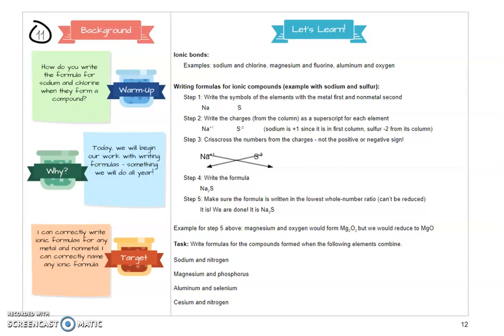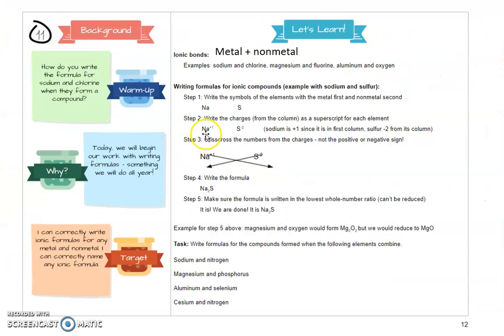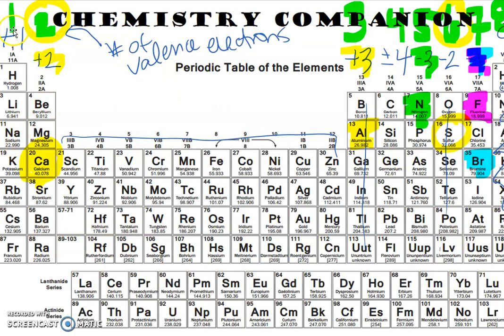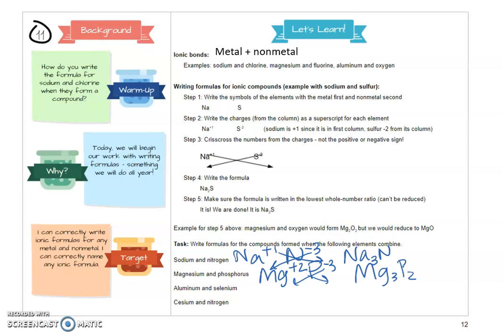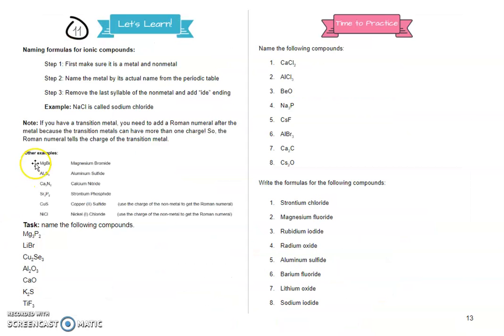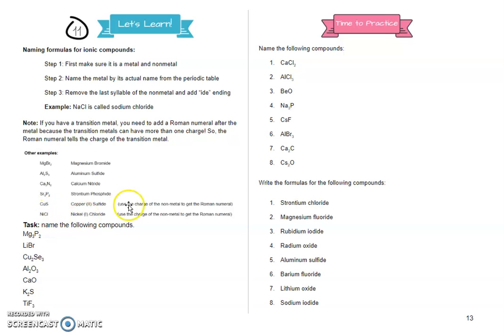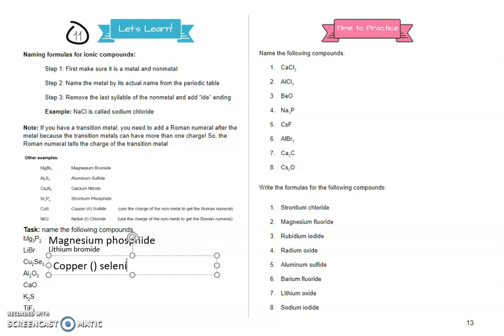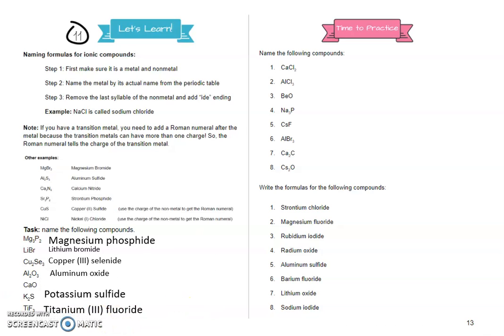CP Unit 1 Part 11